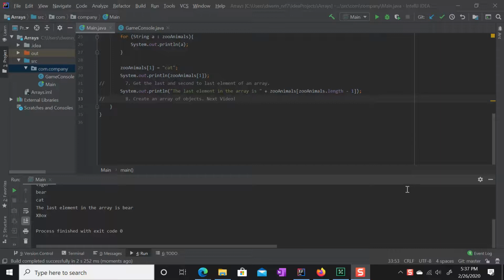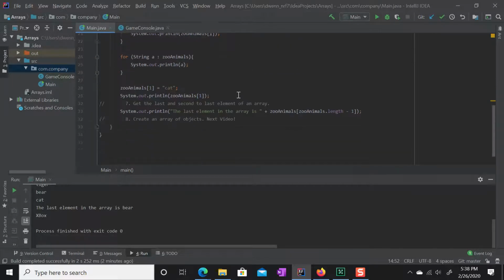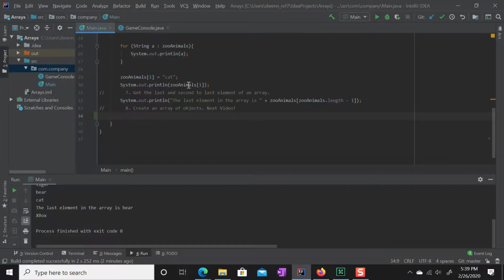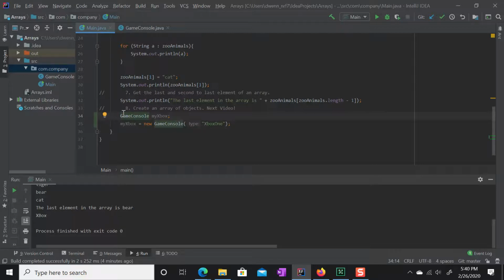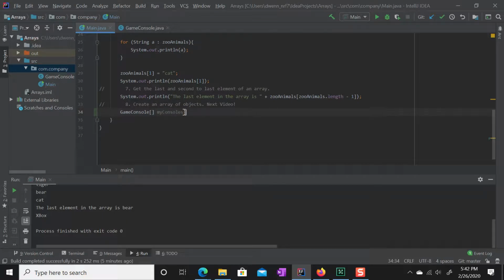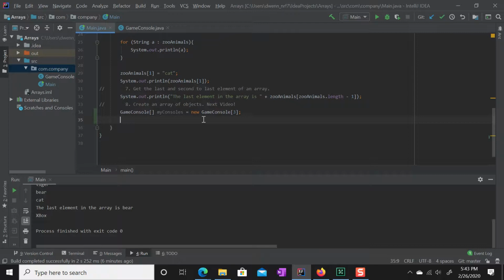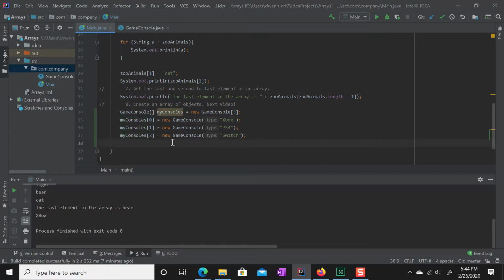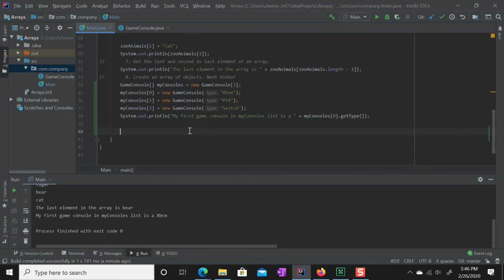Arrays Part 3 (Arrays of Objects)